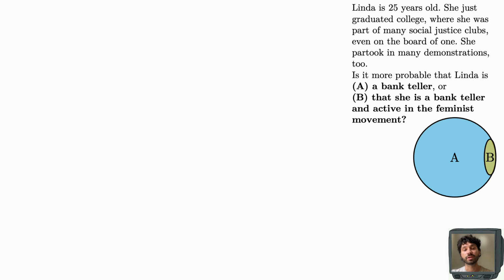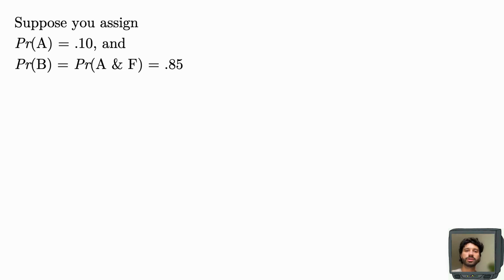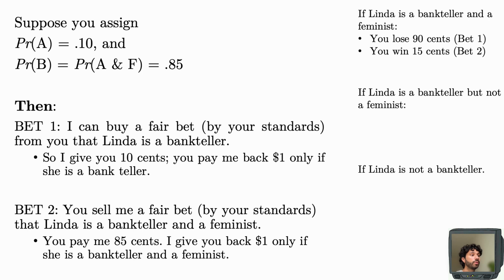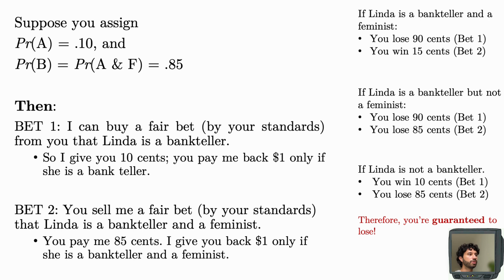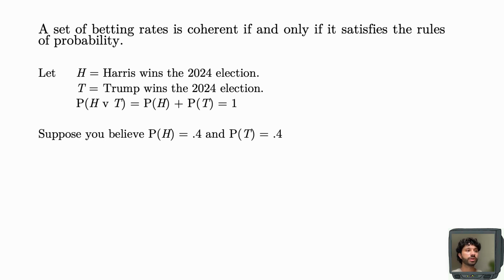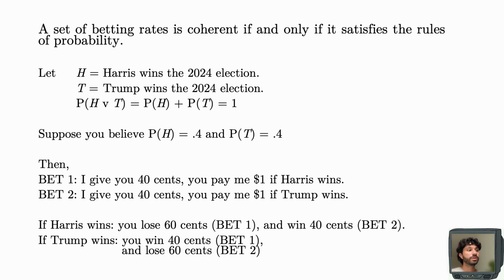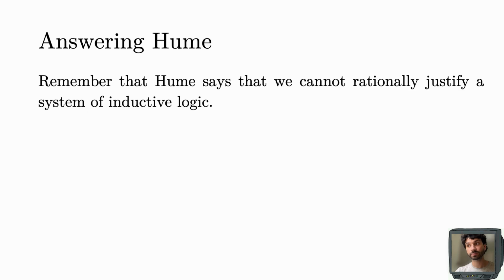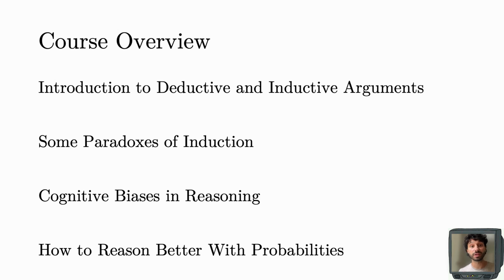Dutch Books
Lecture #12 of the Introduction to Inductive Logic course at UC Irvine's 2024 Summer Session II.